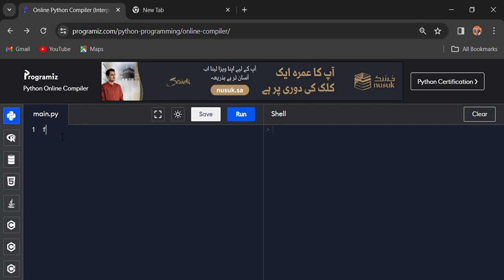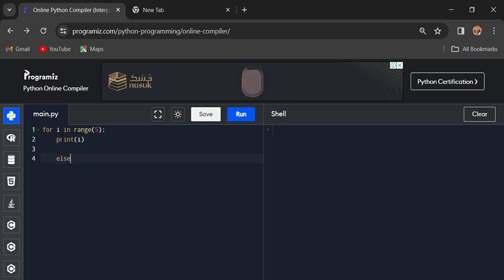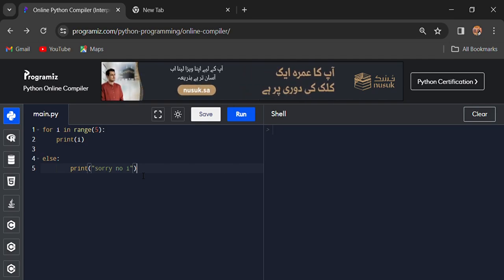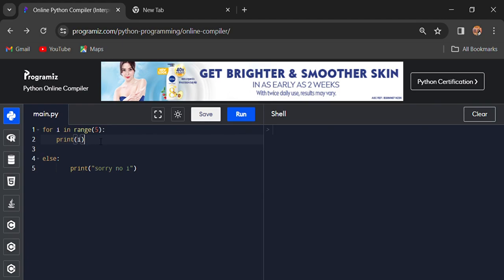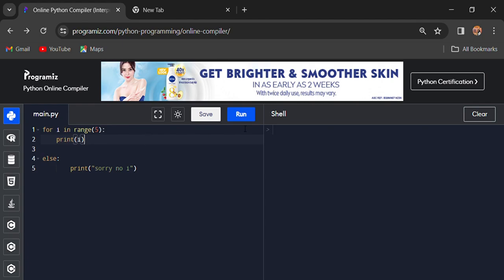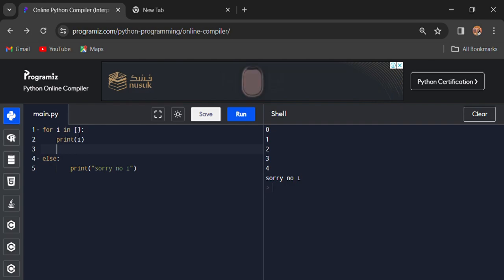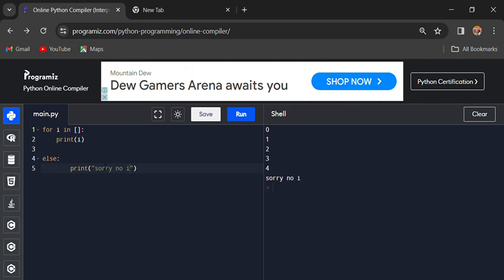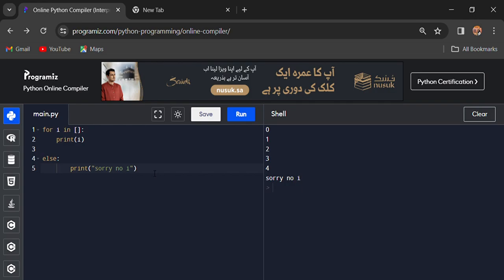For LOOP with Else in PYTHON